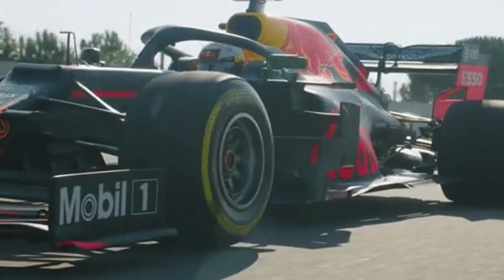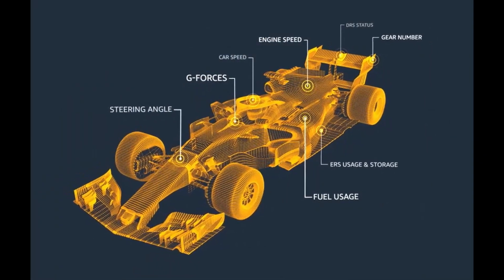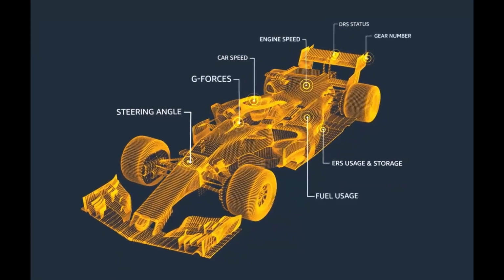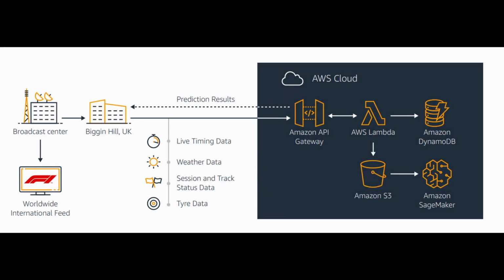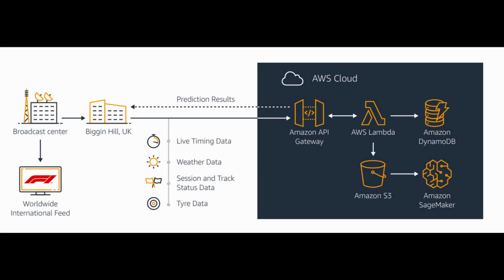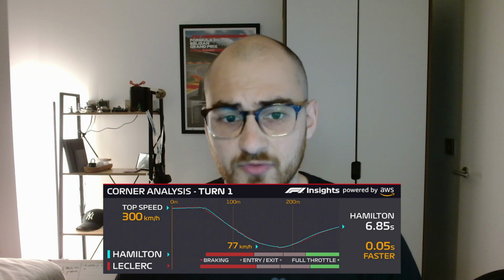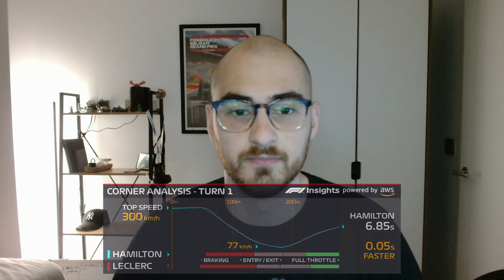How is F1 actually powered by AWS?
In this video, I'll be doing a surface level dive into the AWS x F1 partnership that has been around for a while now.

🔗Resources:
- Link to AWS blog